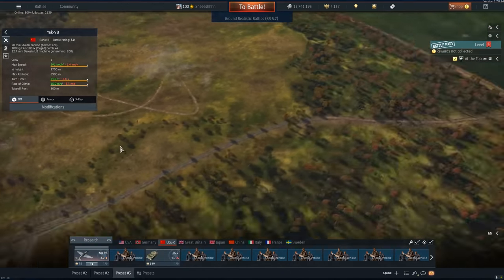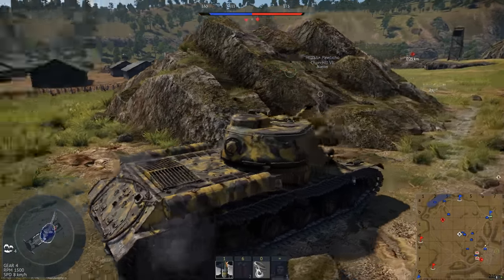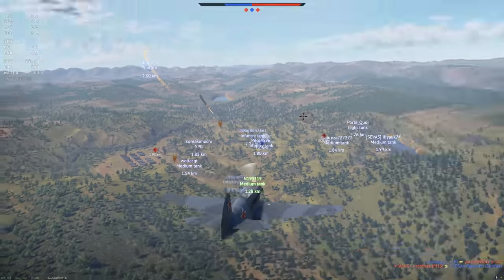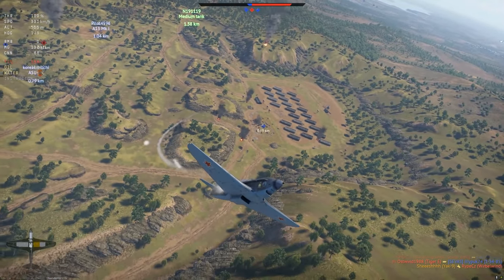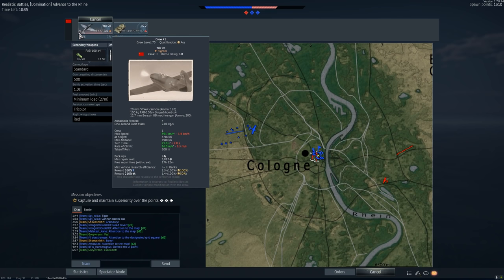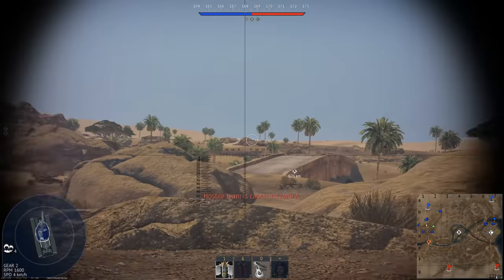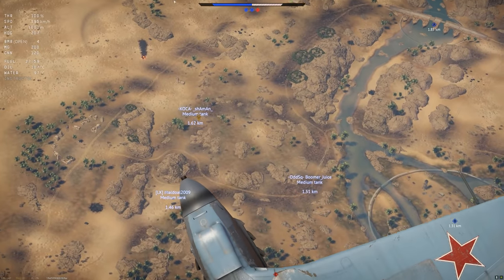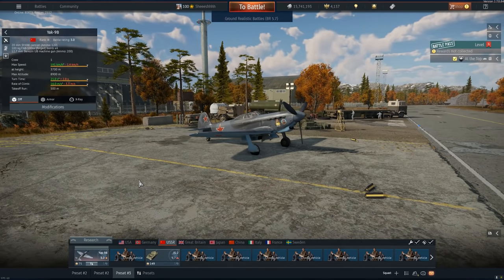A Fighter Bomber That Lays Bombs Like Radioactive Chicken From Chernobyl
●M.2 NVMe Storage